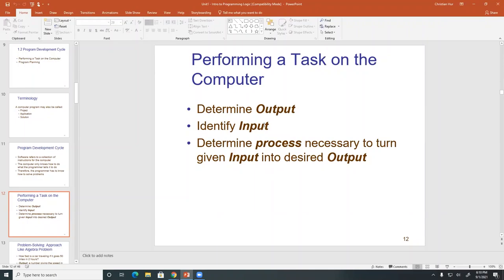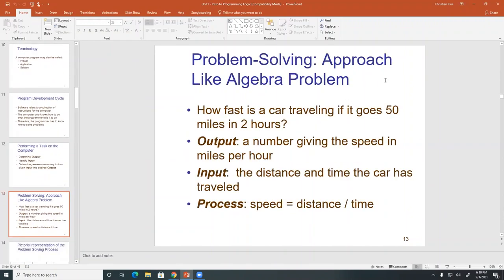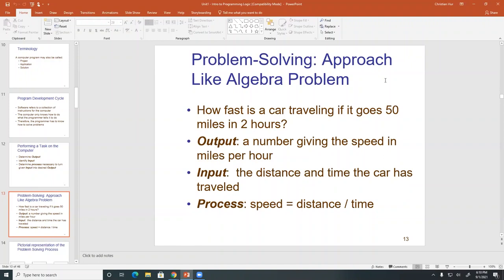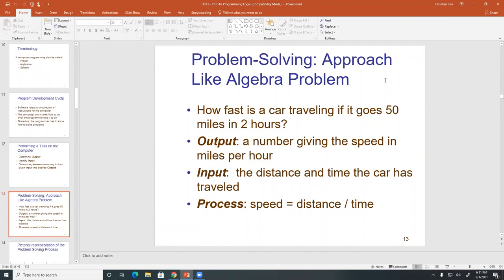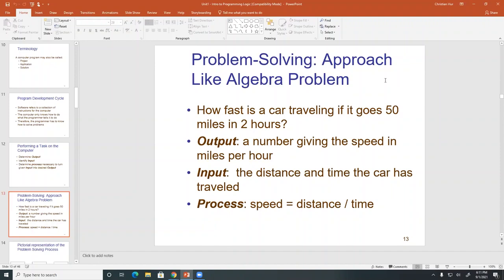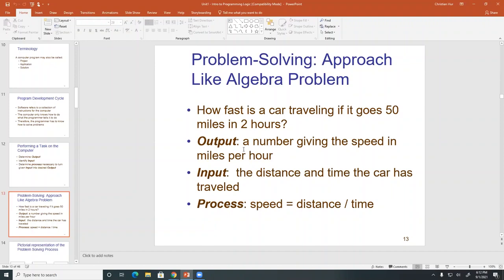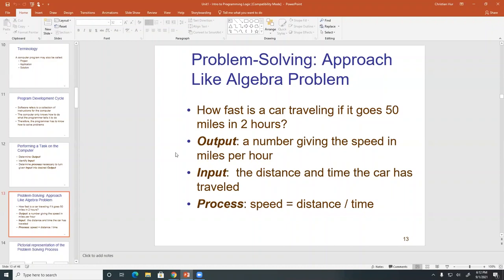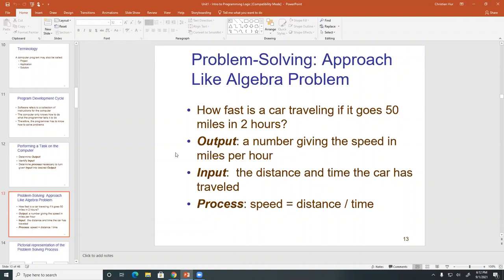1.3 - The Design Processes in a Computer Program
⭕ Overview
In this video, I delve into the key steps involved in designing a program. We’ll discuss the essential phases of the design process, providing a clear roadmap from initial concept to final implementation. You'll learn how to approach program design methodically, ensuring that your applications are both efficient and effective.

Steps:  OUPUT - INPUT - PROCESS

The video covers practical examples and common pitfalls to avoid, making it ideal for both beginners and experienced programmers looking to refine their skills. By breaking down each step, I aim to demystify the design process and equip you with the tools you need to create robust and scalable programs.

⭕ Chapters
  0:00 - Introduction